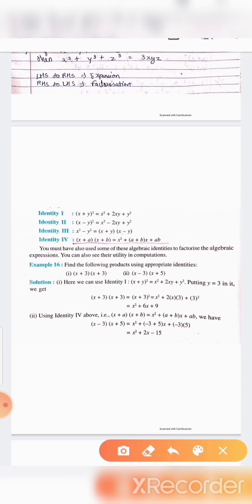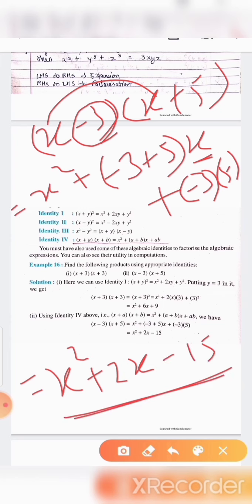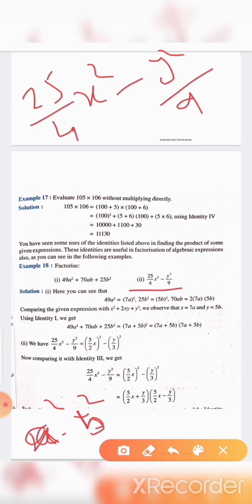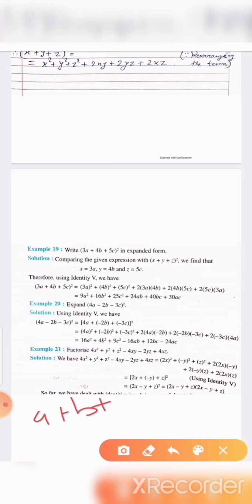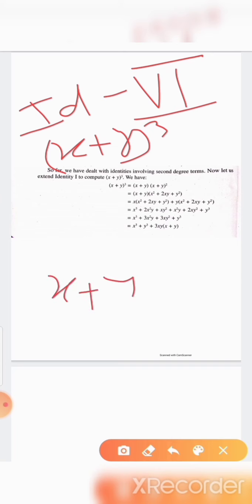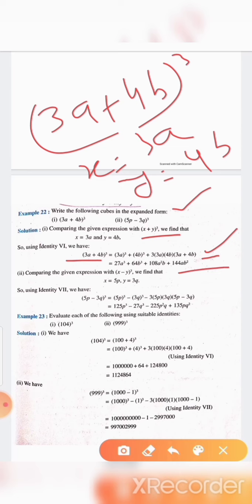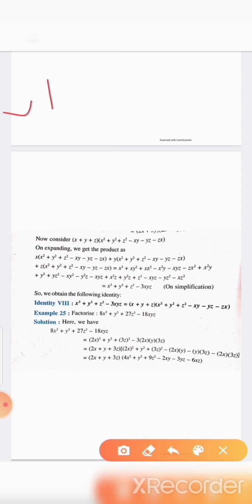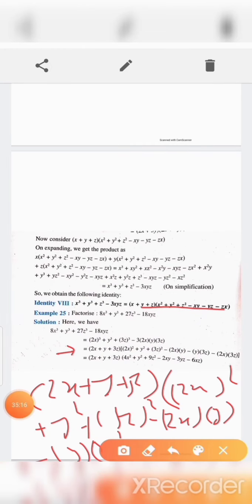EM 9 MATHS CHAPTER 2 PART 6